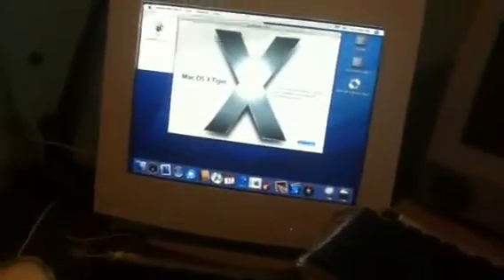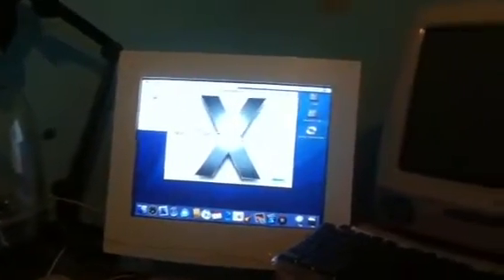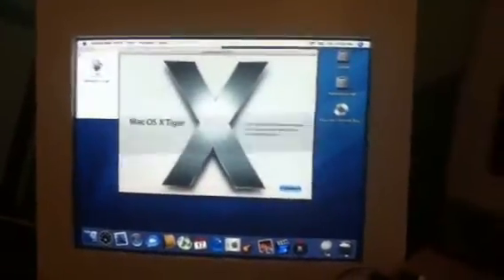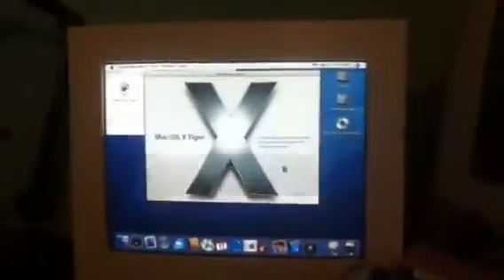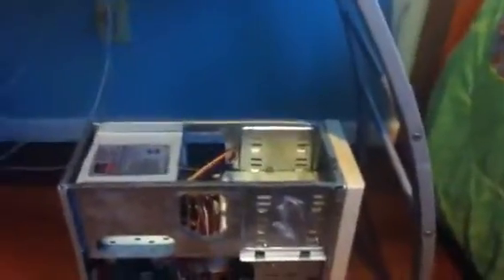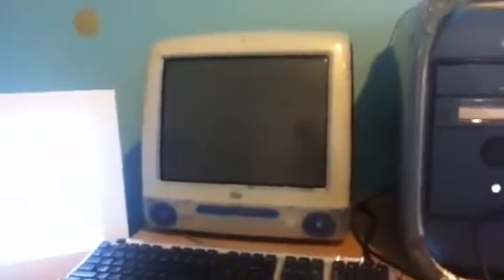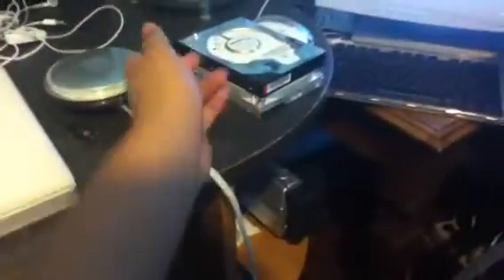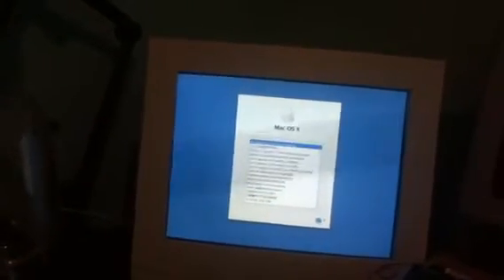How to install Mac OS X Tiger 10.4 on a PowerMac G4 (Part 1)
In this video I install Mac OS X 10.4 on my PowerMac G4.I get cut off at the end so sorry about that.